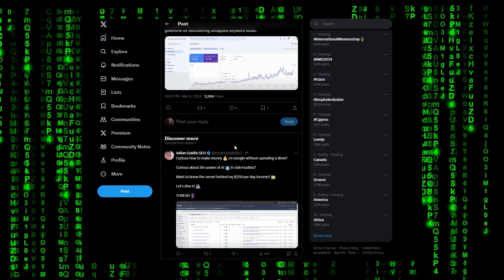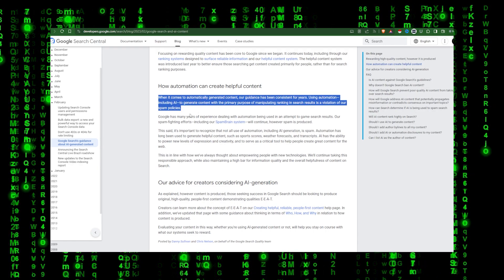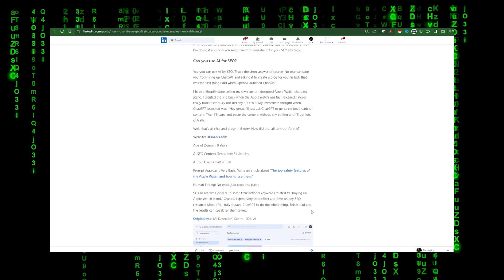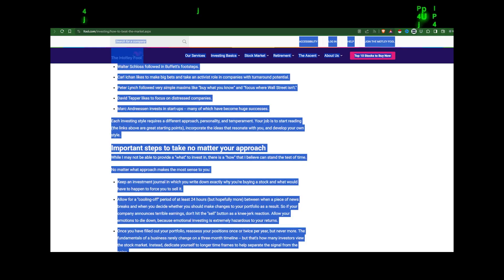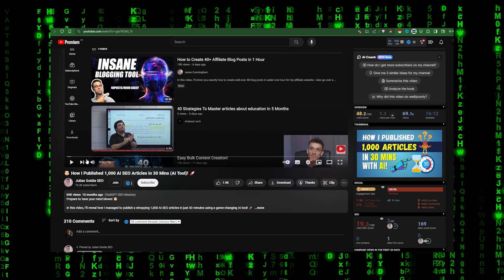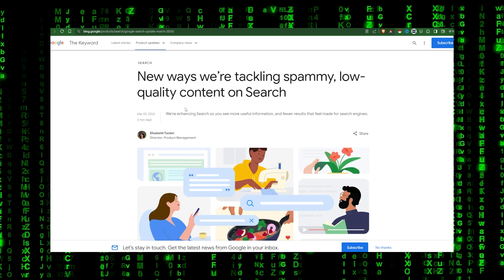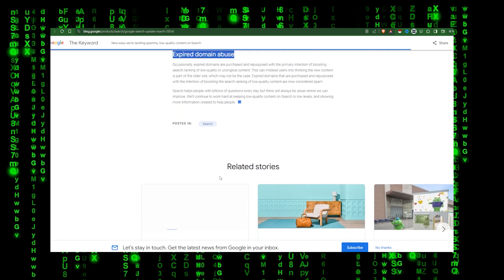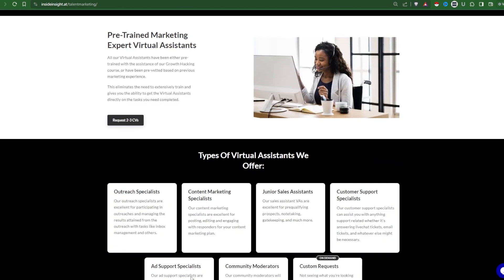Google's New AI SEO Content Countermeasures - Core Update March 2024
In this video, we dive deep into Google's groundbreaking announcement that will reshape the landscape of search engine optimization (SEO) and content creation. Recently, Google revealed its plans to initiate a stringent crackdown on AI-generated, SEO-focused content, marking a pivotal moment for digital marketers, content creators, and SEO specialists worldwide.